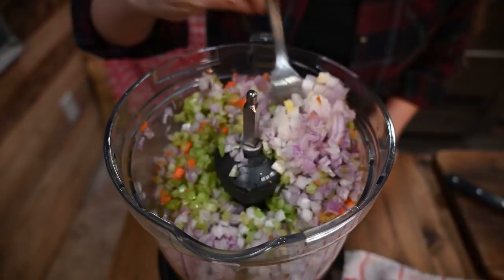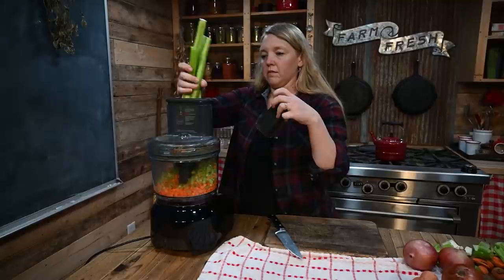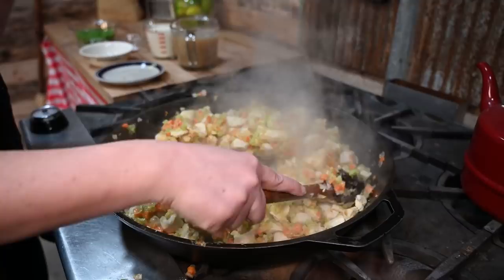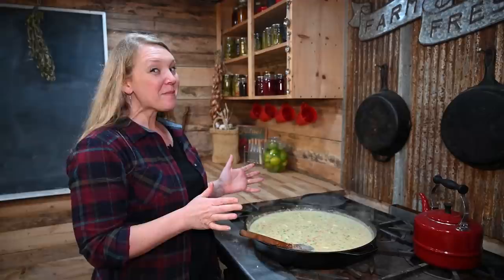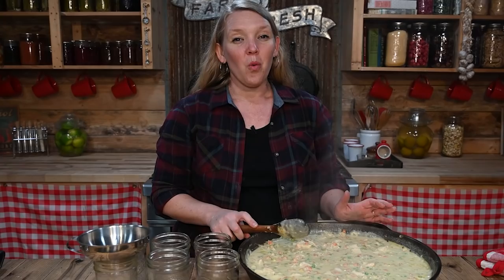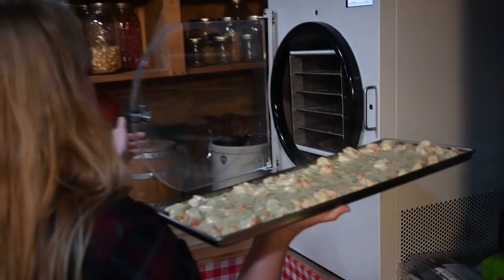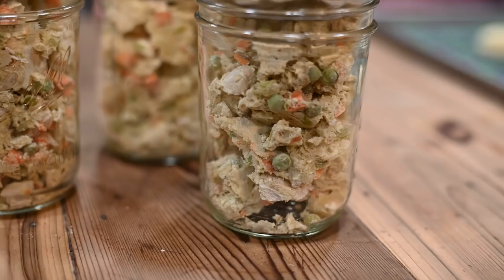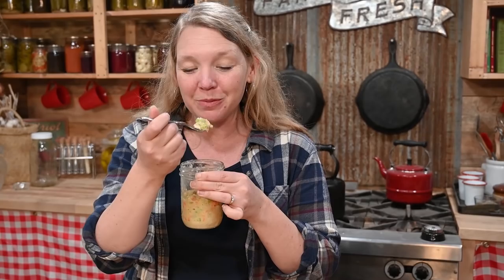Grab and Go Comfort Meal (Freeze or Freeze Dry)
Always experimenting and always wanting to line my pantry shelves with quick and easy grab-and-go meals, I took to both the freeze dryer AND freezer this week to turn one of my all-time favorite meals into a single-serve freezer or pantry meal.

FREE PDF DOWNLOADS:
- 5 Steps to a More Self-Sufficient Life - Simple steps anyone can take wherever they are to start a more self-sufficient lifestyle.
- 5 Steps to a Healthy Garden - Get an explanation of what makes healthy soil and 5 steps you can take to improve your garden.

Southern Kiss - Morgan Taylor DM2GLNXGNY9C0PKX
Runnin' Outta You - Heartland Nights HE3UJBS04BS6RHXV
A New Man - Heartland Nights SV3WM6ALSVTW9H3Q
House Boat - Brent Wood K4ZHQAJLHTWYTOFA
Shine On Me - Pete Stewart YASOPB2NAQEAGPEO
Roses - Ian Kelosky VMOWUCYH5Z2Q6DPV
Back On The Farm - Andy Ellison 2HRTHDE2FWU55IF7
Tire Swing By The Creek - Heartland Nights XOBJFCATCRUBUROO
Happy Trails - Alsever Lake CGGA9ANJMMZIUGBS
New Leaf - Andy Ellison O7BPM8ULGB3GYGYQ